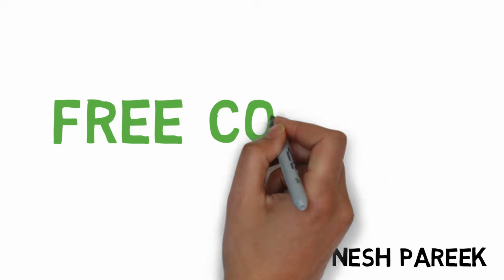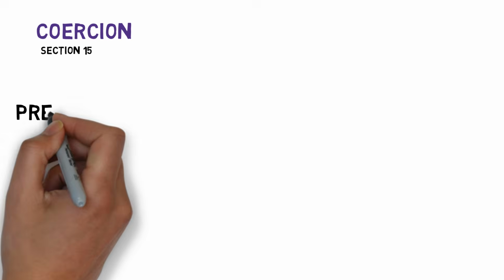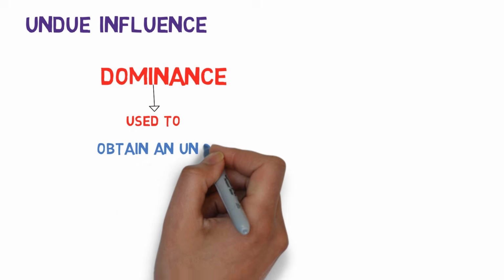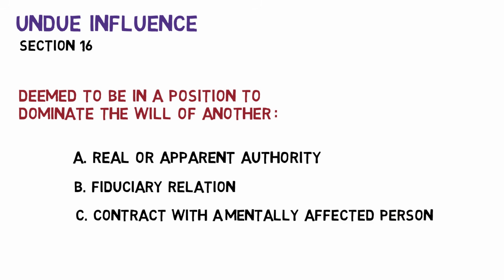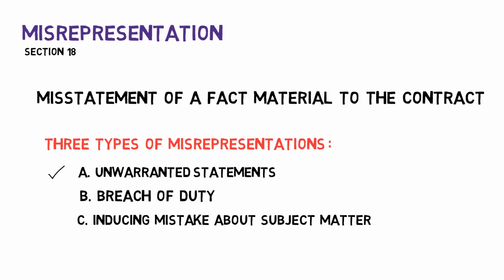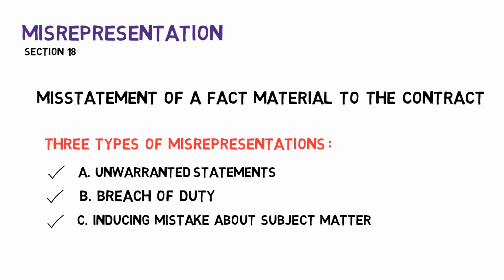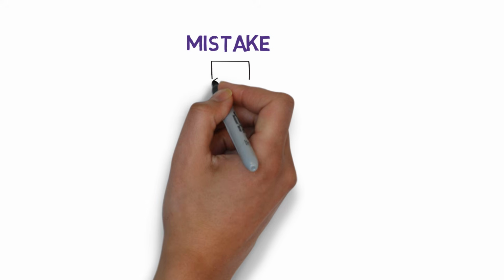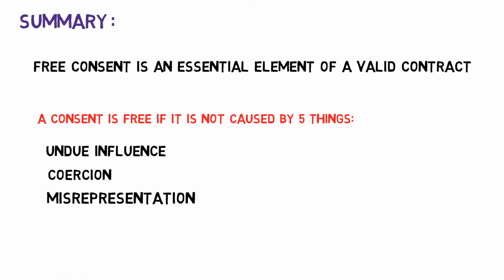Free consent (Factors affecting consent) Section 14 of Indian Contract Act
This video explains free consent and the factors that may affect a consent. This explains Section 14 of the Indian Contract Act 1872.

A consent is not free if it is affected by:
1. Coercion
2. Undue influence
3. Misrepresentation
4. Fraud
5 mistake

This video explains all these with the help of examples.

This video also explains kinds of mistake under Indian Contract Act and validity of contract in case consent is affected by mistake.

NOTE: THIS VIDEO IS PART OF A SERIES OF VIDEOS AVAILABLE ON OUR CHANNEL ON LAW OF CONTRACTS WHERE WE HAVE EXPLAINED SOME OF THE IMPORTANT CONCEPTS OF THE INDIAN CONTRACT ACT 1872.

If you like our videos, please share it with your friends and on social media so that we get more support and motivation to provide you videos on other topics of law.